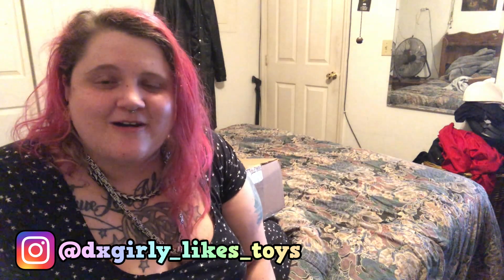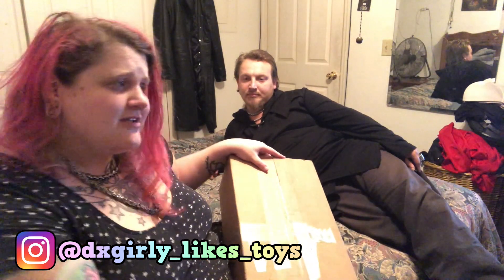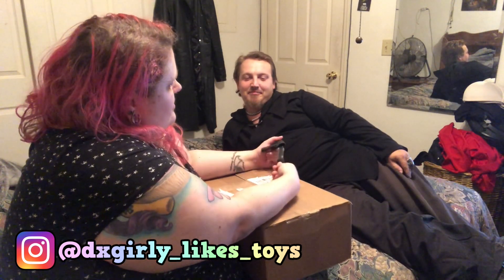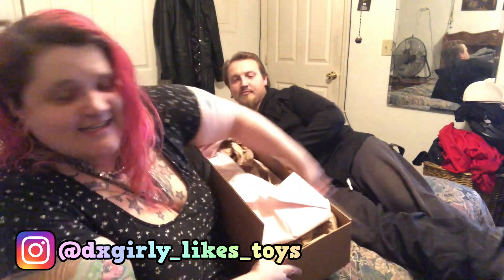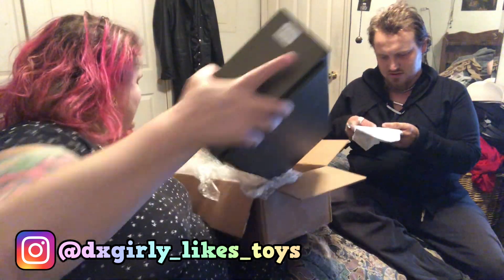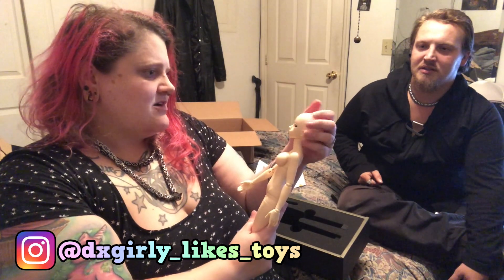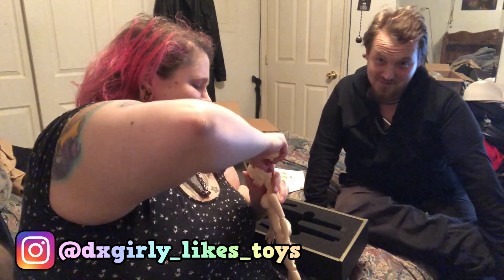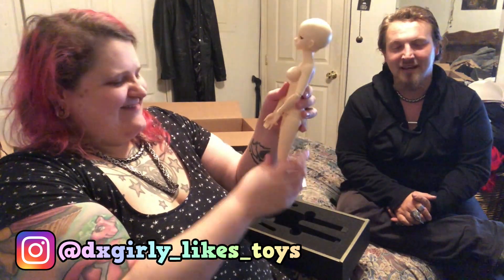Fairyland Minifee Rheia BJD Unboxing | dxgirly likes BJDs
Bonjour BJD Bitches!!

BJD's (ball-jointed dolls) are dolls made for an adult collectors and this channel is intended for a mature audience only.

I'll be showing it off in my next Wine & Dollies video.

My Etsy Shop, DxgirlyDesigns

Like my plugs? They produce high quality, custom & made-to-order wood jewelry! Ordering with my code not only saves you some money, but earns me some store credit towards buying some new awesome plugs! And yes, they do ship internationally.

Get cash back just for shopping online. I've been using Ebates for over a year, and it's totally legit!